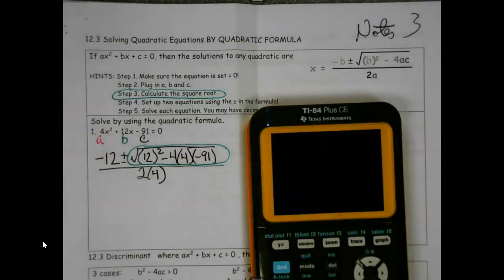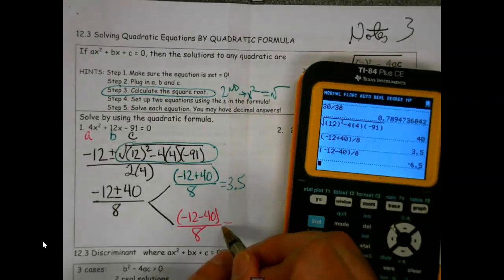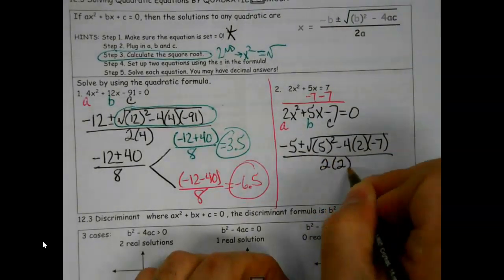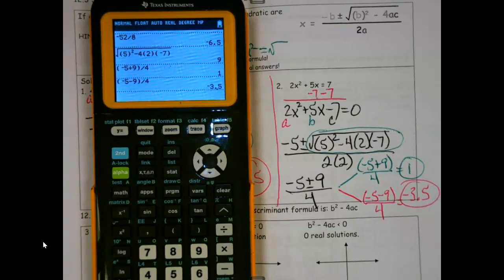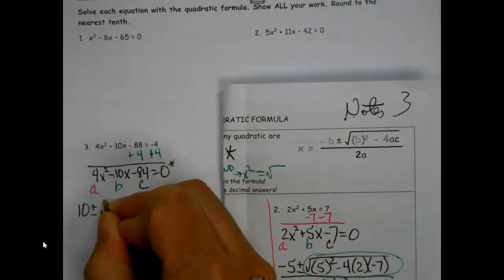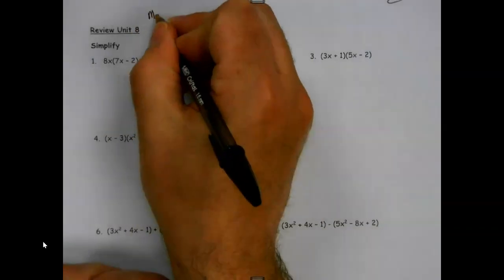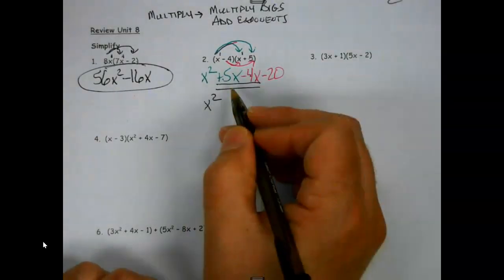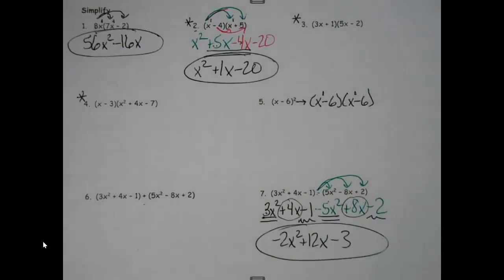A1 - U12 - 12.3 Solving by Quadratic Formula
What about when I can't factor it and the x-squared coefficient is greater than 1.  I have your solution!